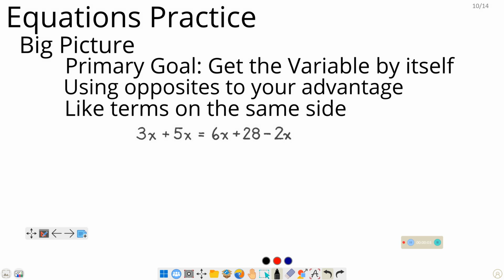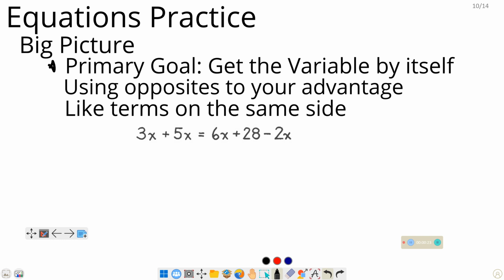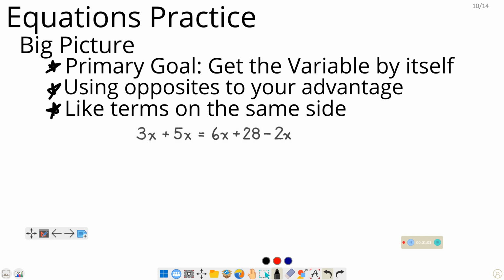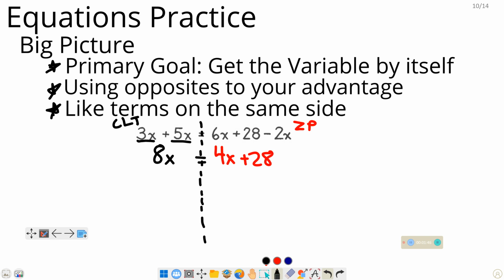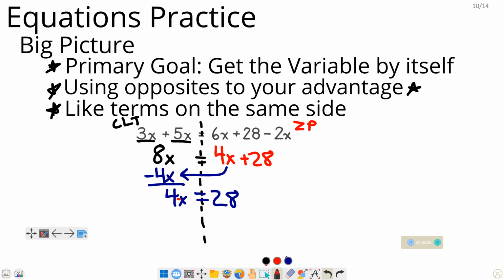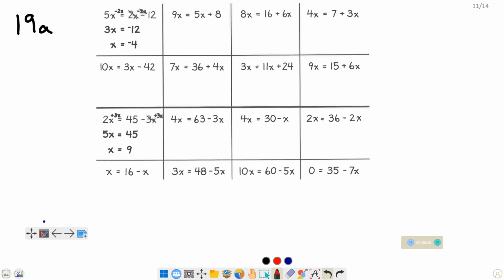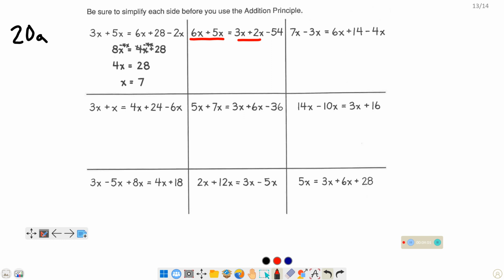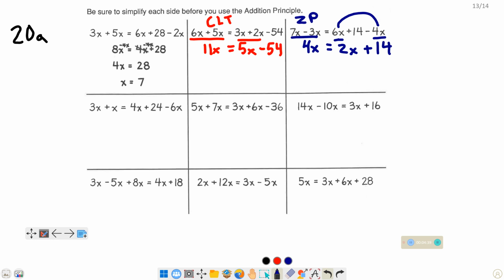Equations Practice Friday CW